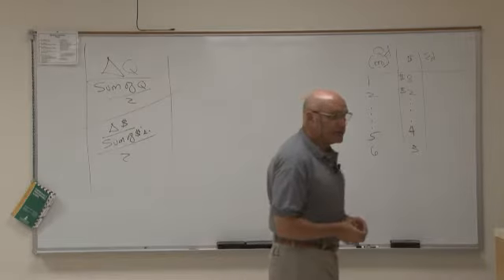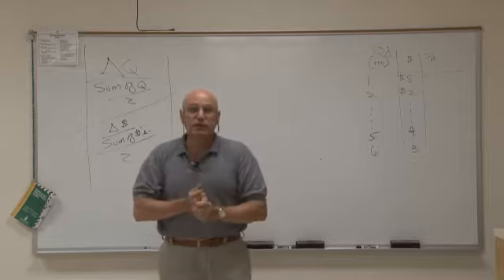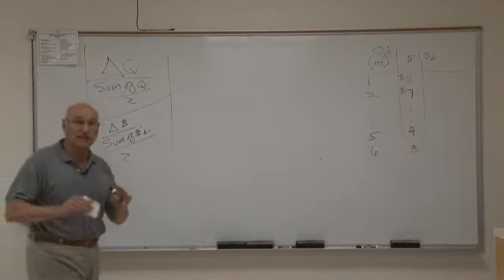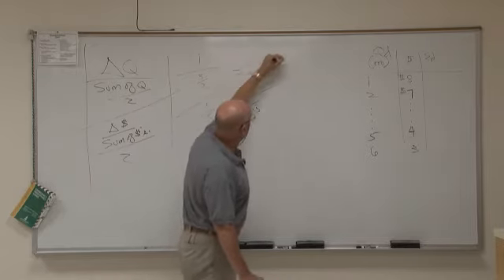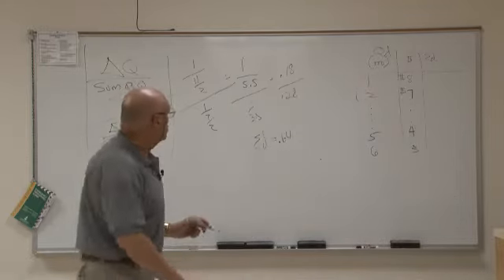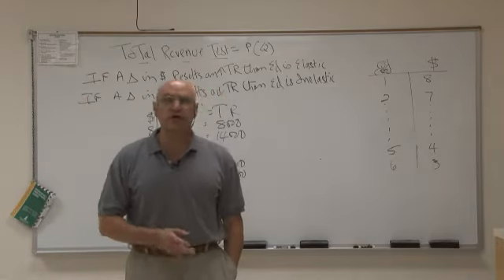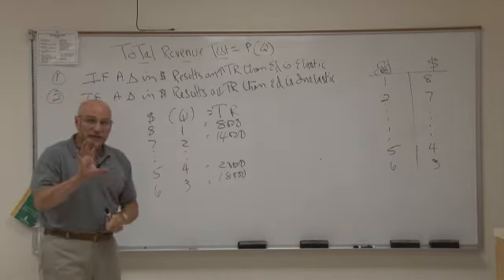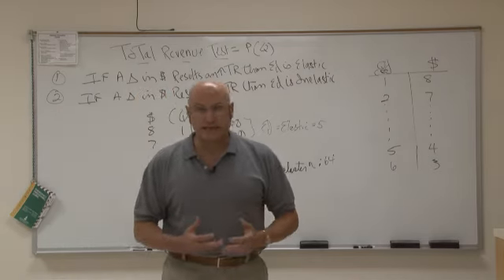Elasticity pt 1